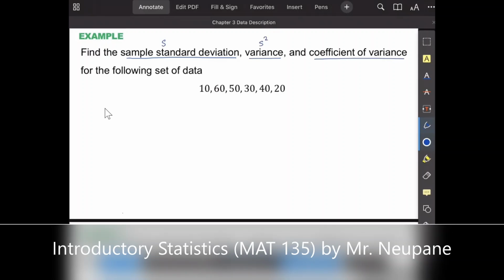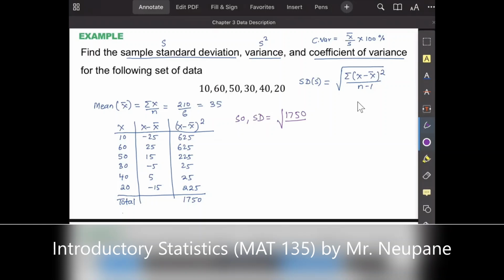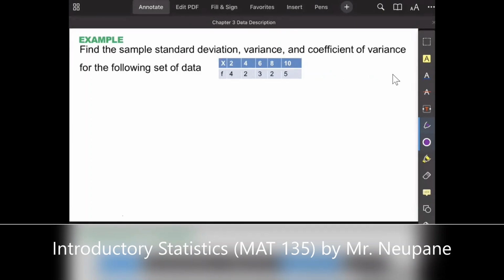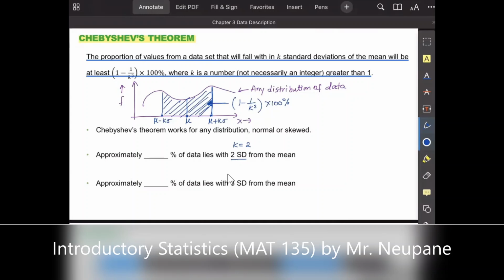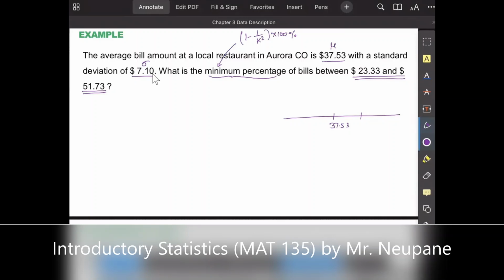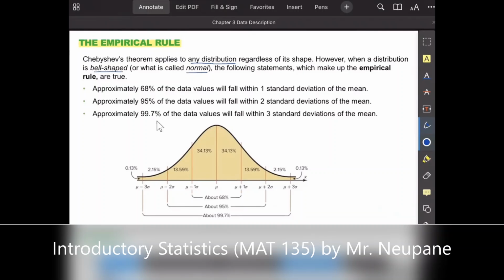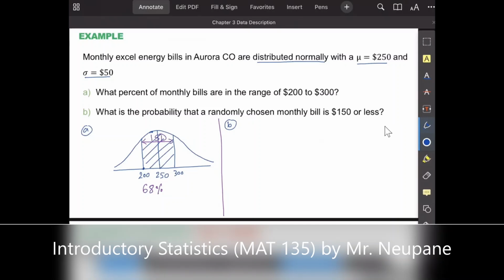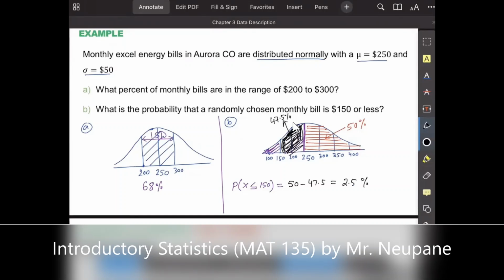Chapter 3 Lecture 4